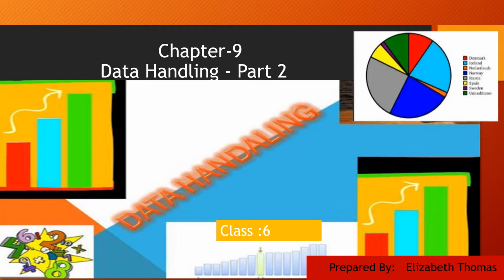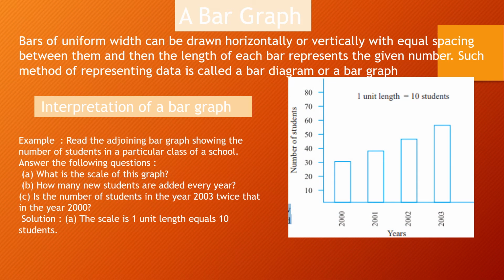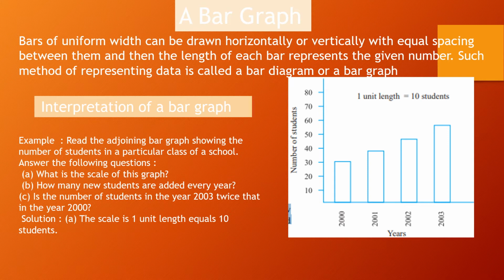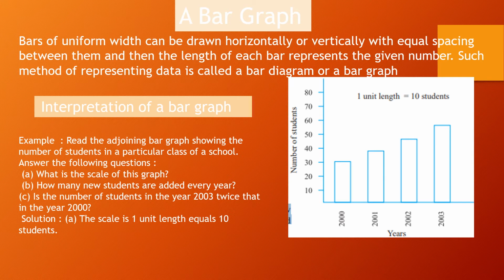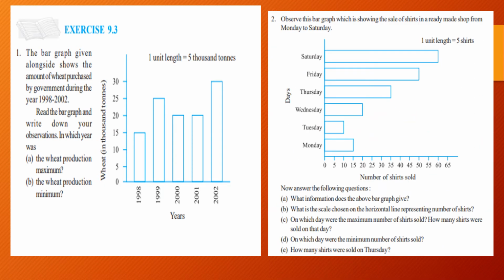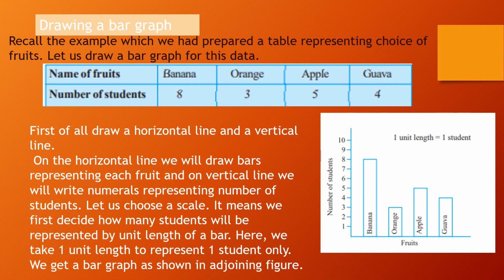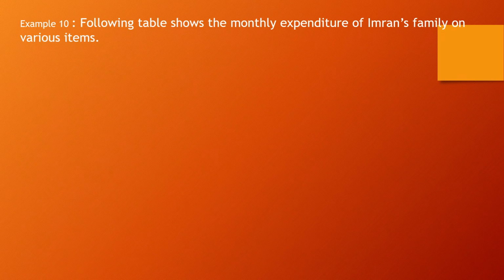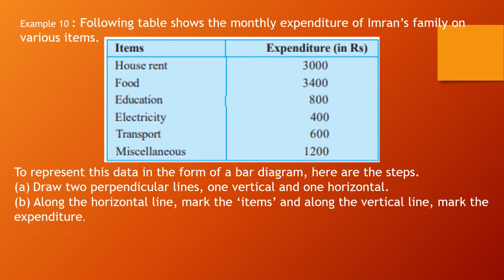Class 6 Data Handling( Part-2)